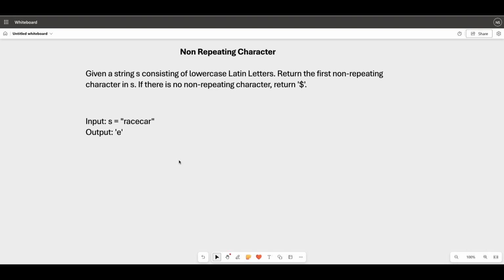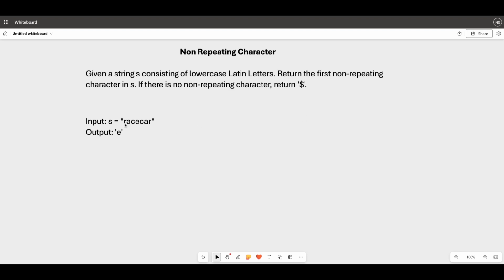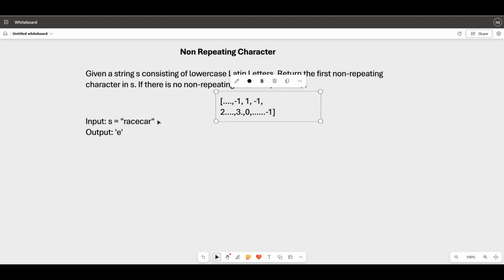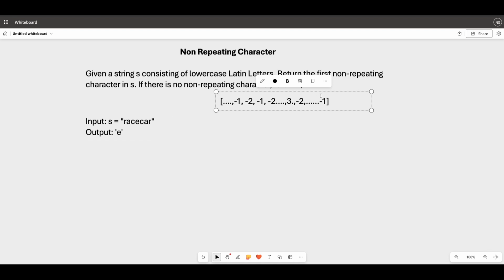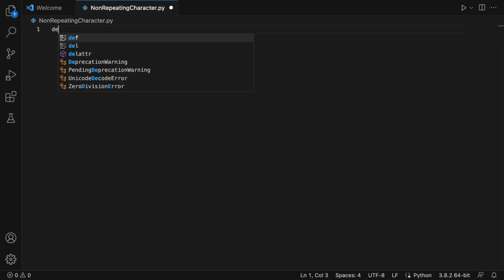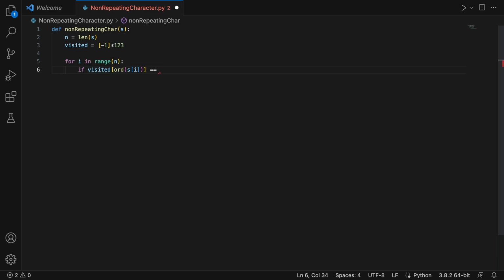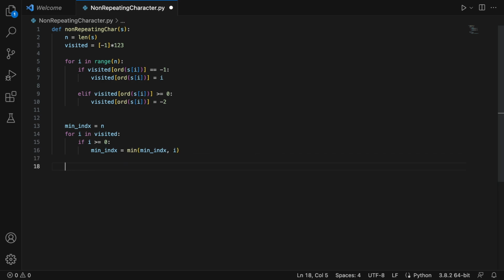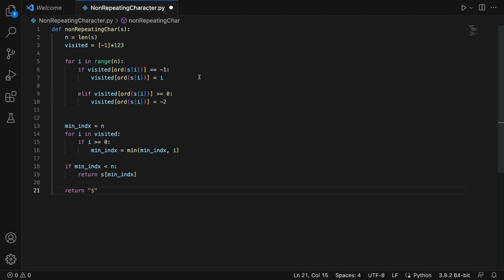First Non-Repeating Character – Python DSA Pattern You Must Know 🔍🔥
🔎 First Non-Repeating Character – Simple Yet Powerful DSA Problem in Python!
In this video, we solve the classic First Non-Repeating Character problem — a go-to question in coding interviews at companies like Amazon, Microsoft, Google, and more.

This problem tests your understanding of hashing, string traversal, and frequency counting — and we’ll show you how to solve it cleanly and efficiently in Python.

👨‍💻 What You’ll Learn: ✅ Brute force vs optimized approach using Hash Map
✅ Clean Python implementation with edge cases
✅ Time & space complexity breakdown
✅ Real interview tips and patterns to reuse

🎯 Problem Tags: Strings, Hashing, Queues, Character Frequency
🧠 Difficulty: Easy to Medium
💻 Language: Python
📌 Seen On: Leetcode, GeeksforGeeks, FAANG Interview Sets

📅 New DSA Videos Weekly!
👍 Like if this made things clearer
💬 Drop your questions or alternative approaches in the comments